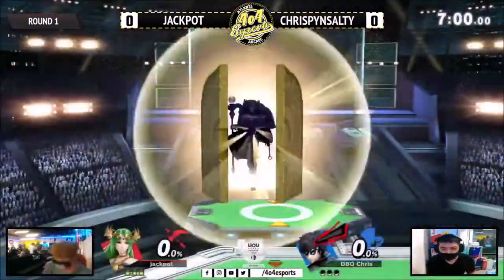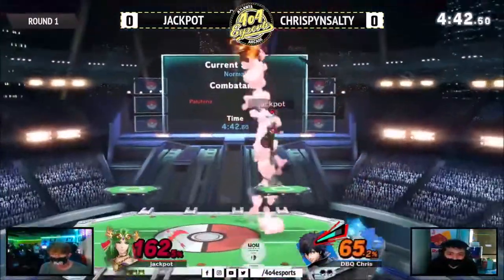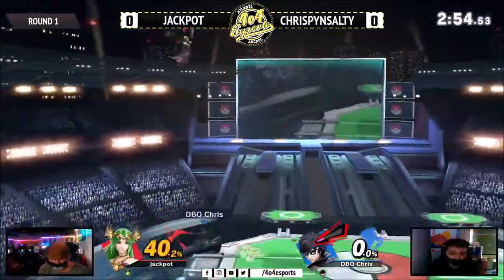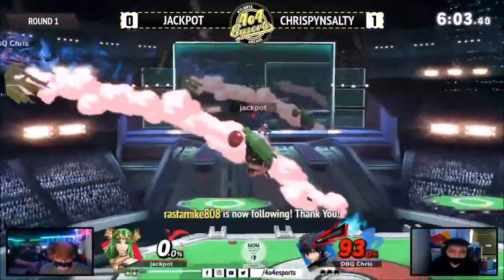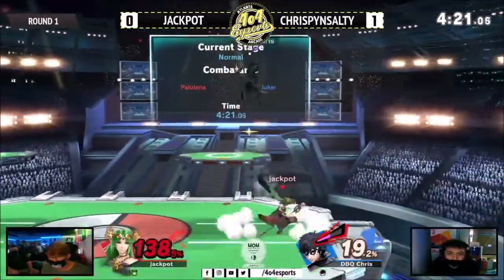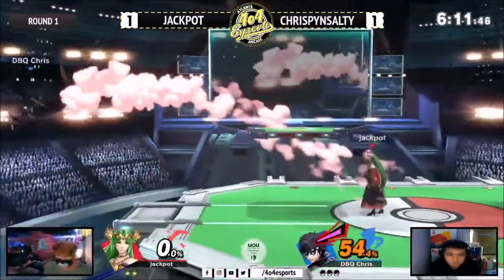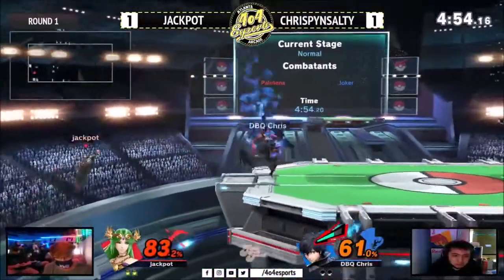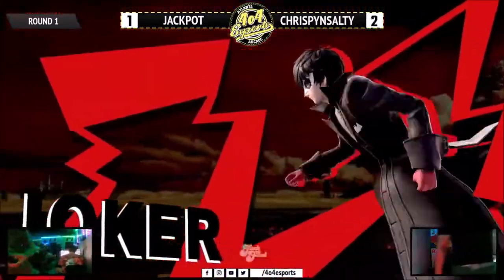SSBU - 4o4 Smash Night 14 - Jackpot (Palutena) vs DBQ| ChrispynSalty (Joker) - Winners Round 1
4o4 Smash Night 14:
July 8th, 2021
4o4 Esports Doraville, Georgia